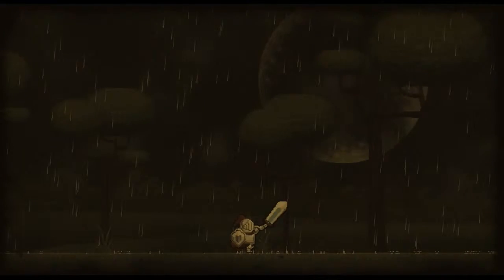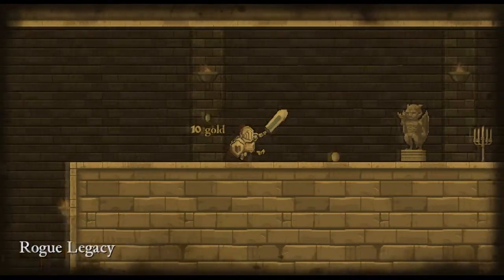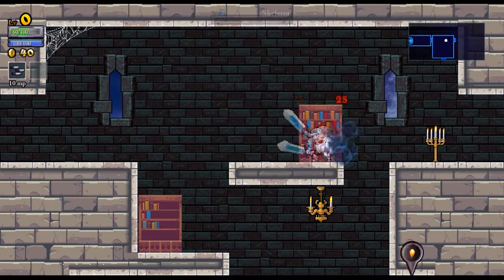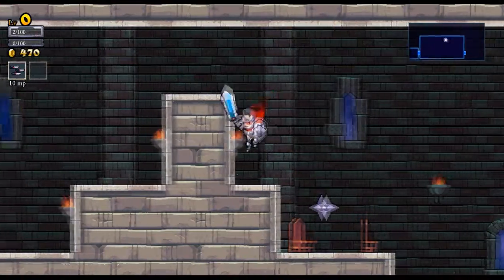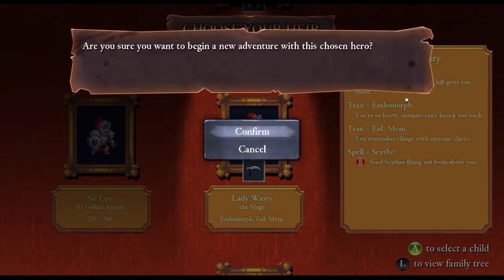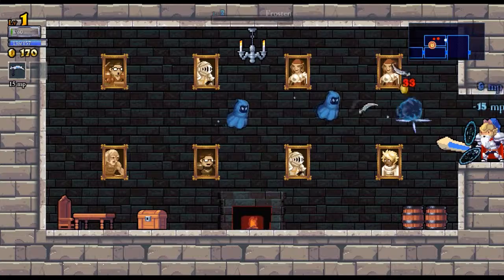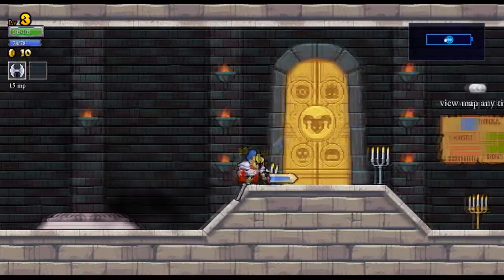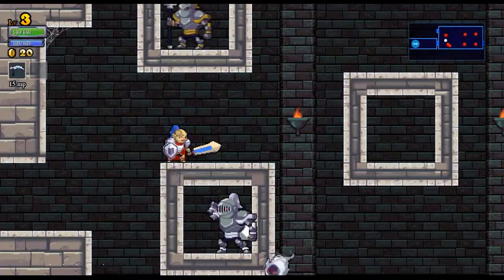Rogue Legacy | Episode 1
Its all to help the channel grow guys! :D

[Episode Description]
We play an awesome new game called
"Rogue Legacy"... Look at the title. It's
Really cool, it has a really unique play
style and is challenging. Really great
game. Buy on Steam for 15 USD.